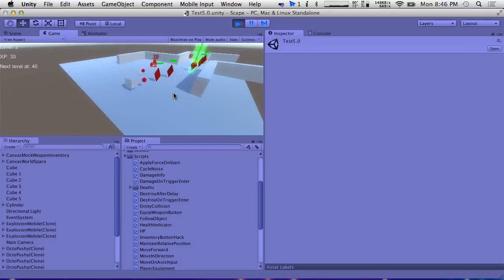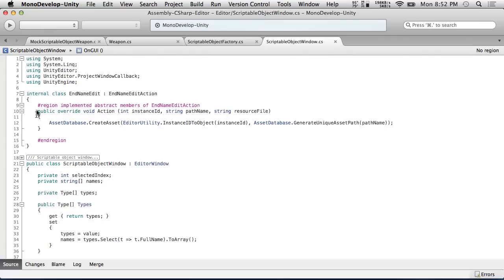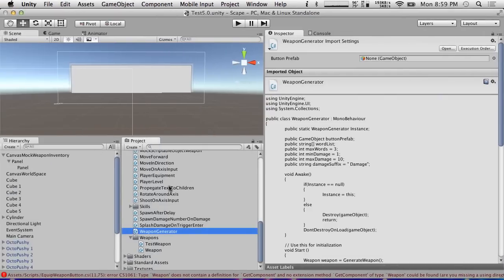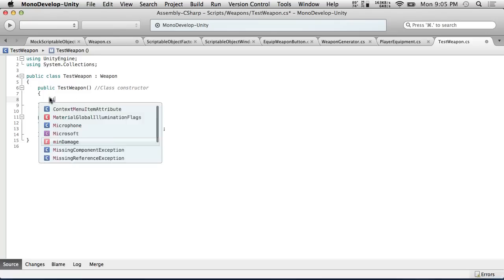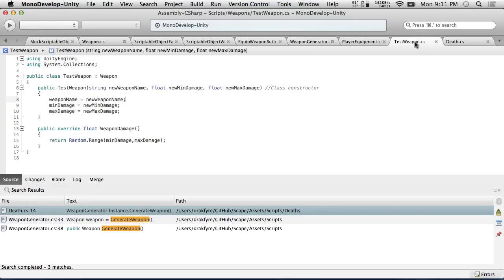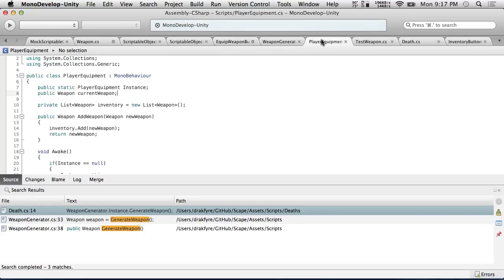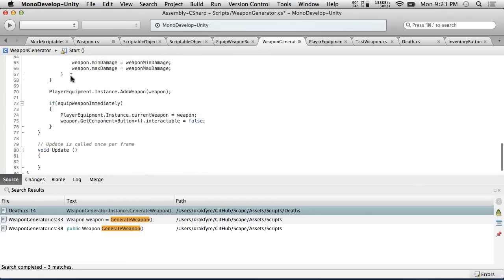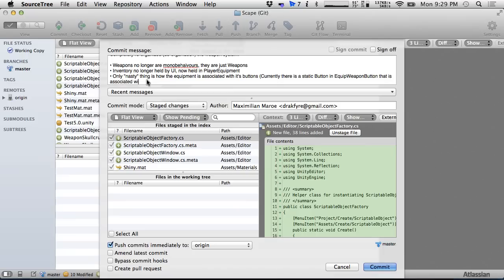Cooking With Unity 5.0: Scape (Diablo-esque) Part 12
CLICK SHOW MORE FOR FILES AND INFO! We work on our inventory system a bit more, look at ScriptableObjects for creating uniques, and may look into saving/serializing our inventory!